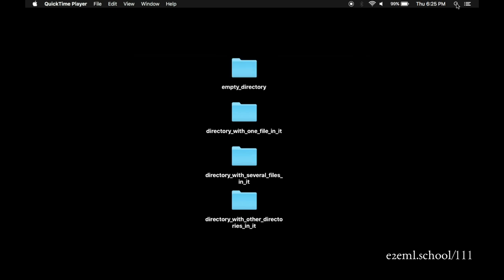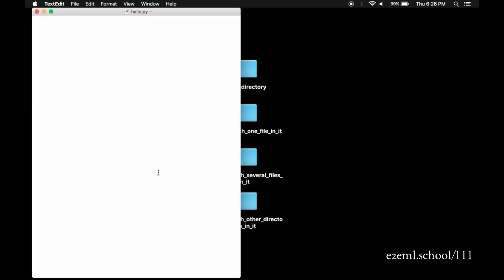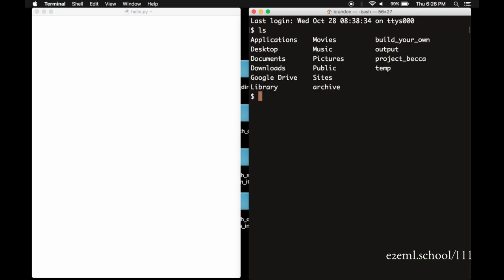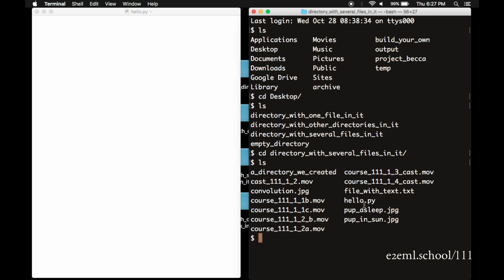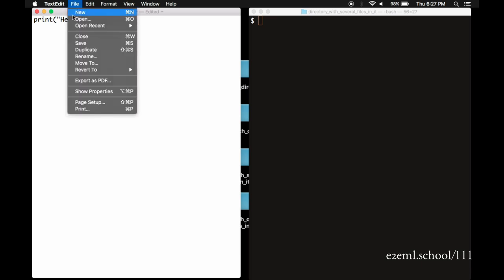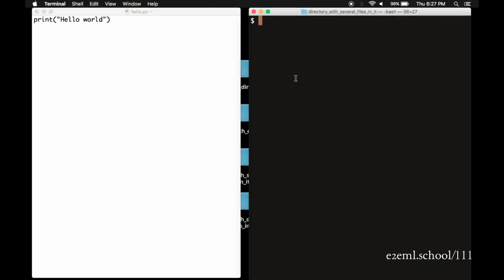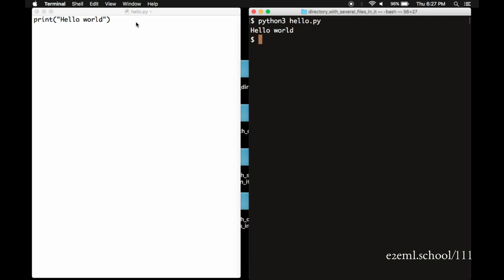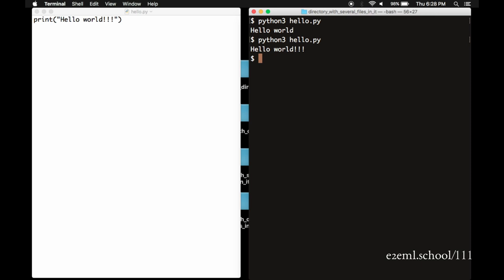Getting ready to learn Python, Mac edition #5: Write and run a Python program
This course is to cover the gap between touching a keyboard for the first time and writing your first line of Python code. There are a lot of great Python courses out there, but sometimes getting set up to start them is tricky. If you find yourself this stuck in this place, these tutorials are for you.

These tutorials are part of a free End-to-End Machine Learning course